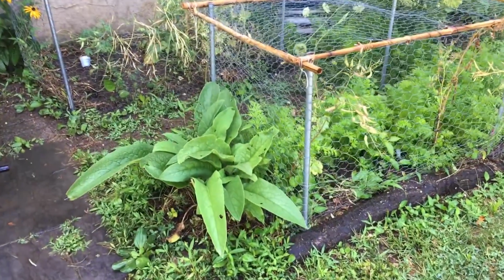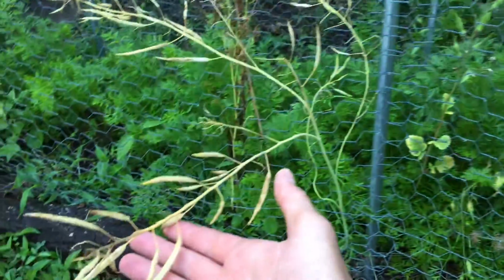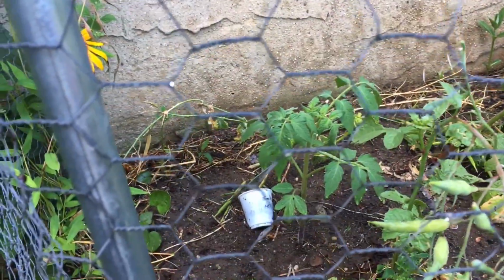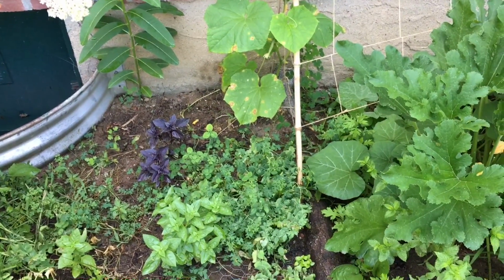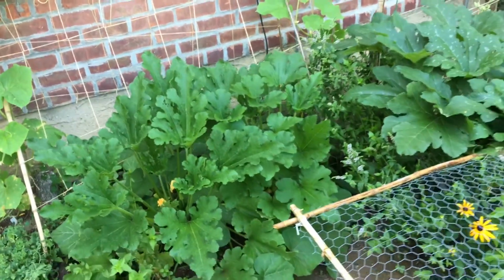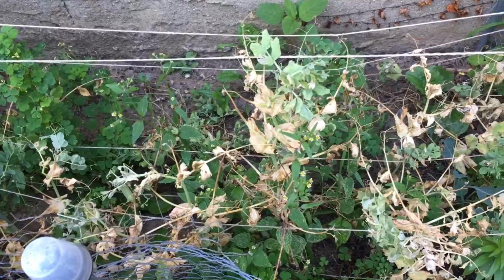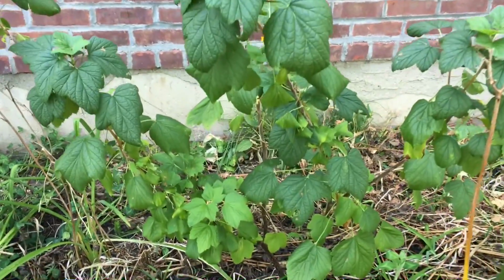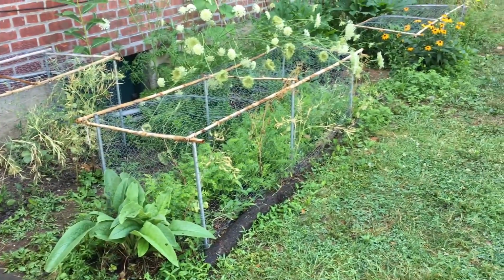Garden Update 7-9-2020 II First Harvest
The first zucchini has been harvested and a cucumber is almost ready. The tomato seedling is growing fast along with the basil. A few dill plants have survived and look healthy. Bok choy seeds were scattered in the beds and the radish seed pods are close to maturing.